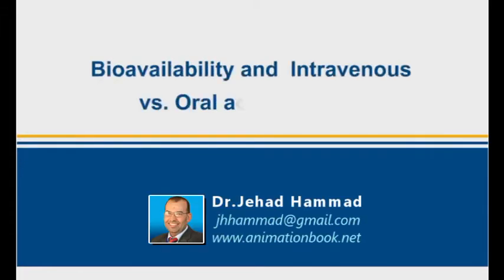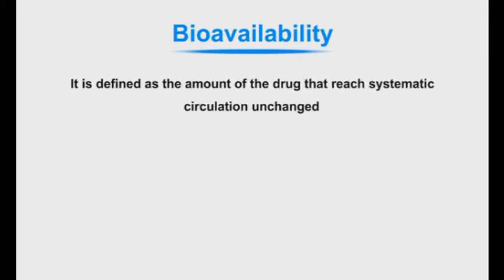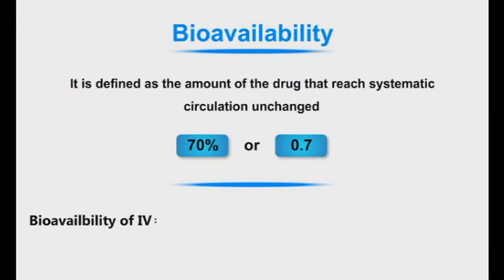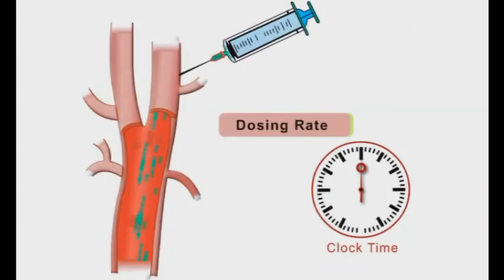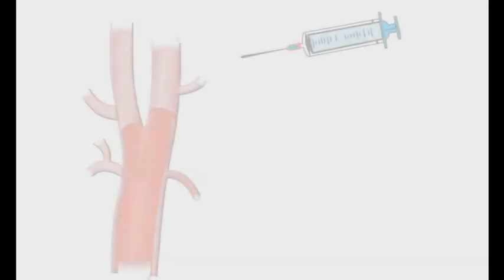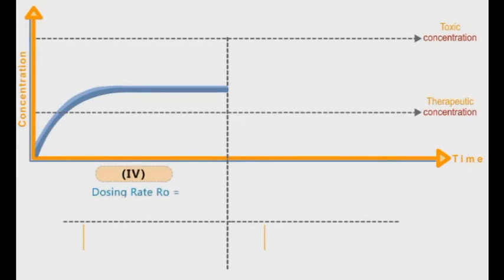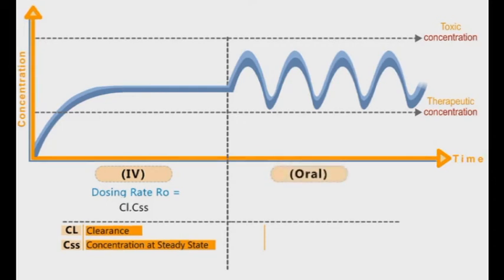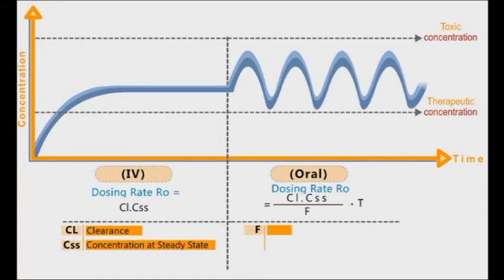Bioavailability And Intravenous Versus Oral Administration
bio availability